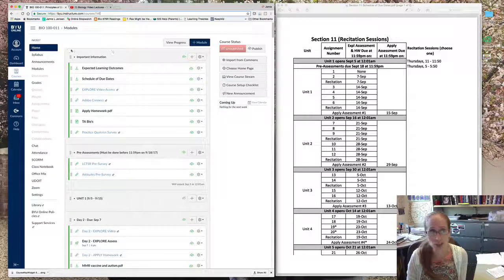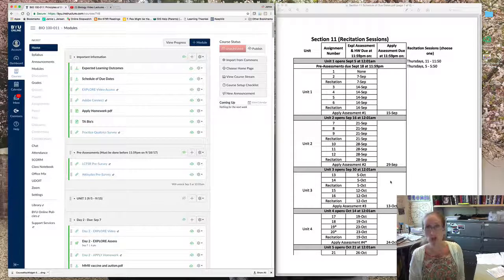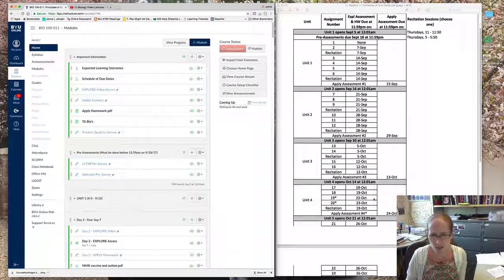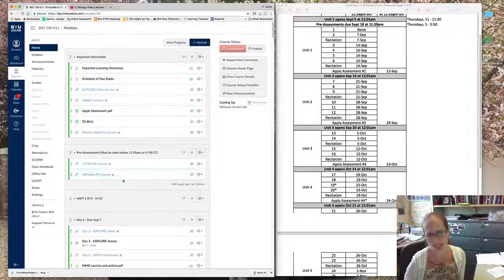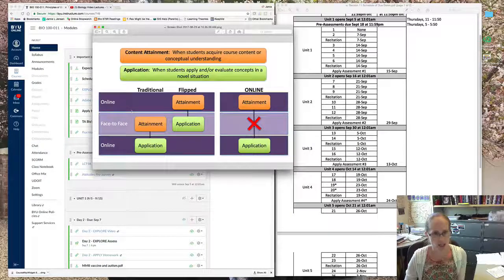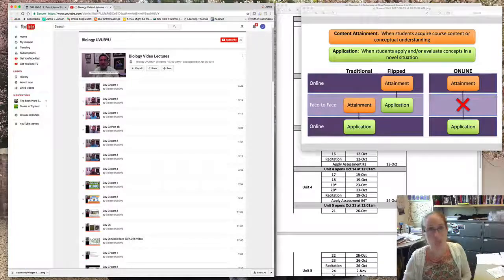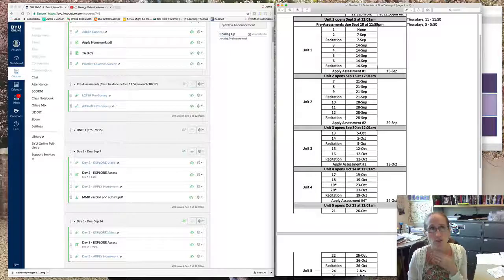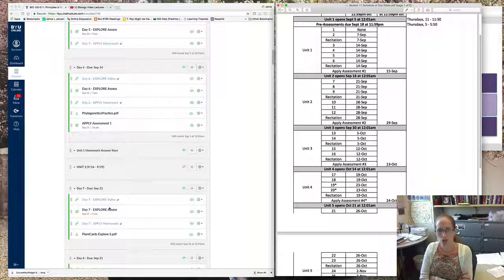Intro Video Section 11 F17